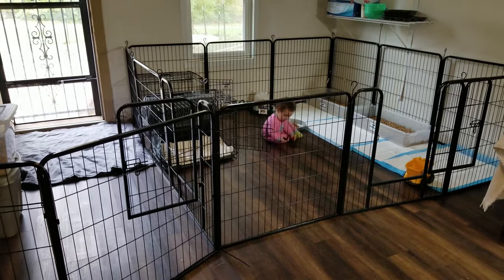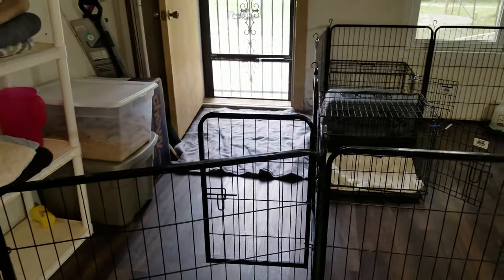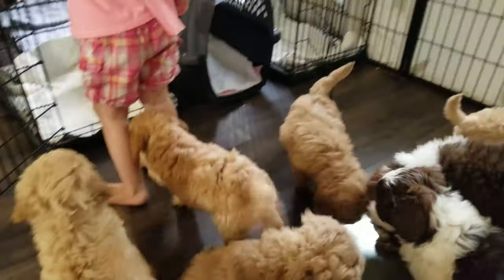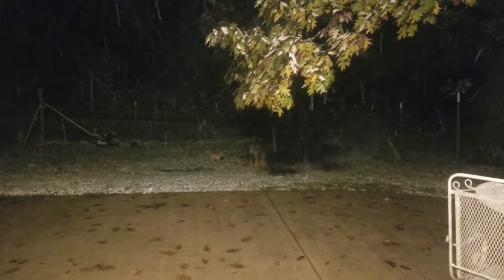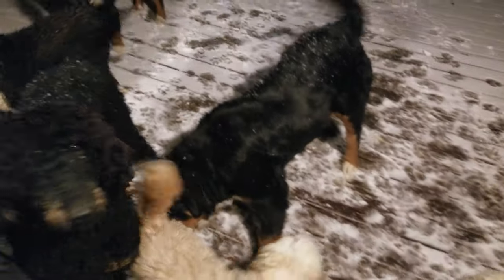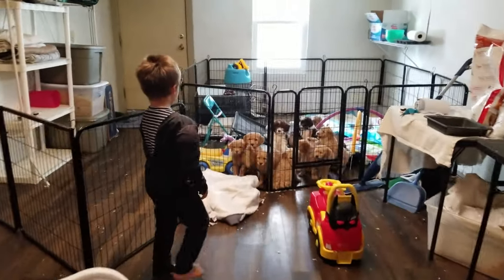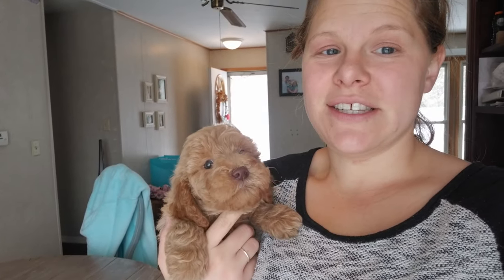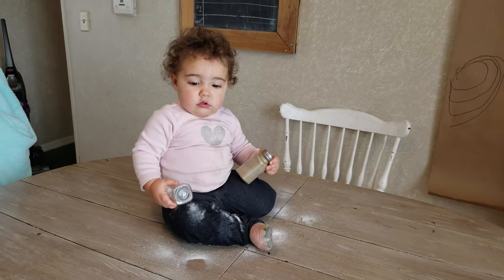First snow of the season! 😲 You HAVE to see our dog's reactions!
It snowed on Halloween in Illinois!!! ❄ I’m certainly NOT ready for winter to come this early! Our dogs, however, didn’t seem to mind at all (especially the Bernese Mountain Dogs and Bernedoodle!). They had a great time running around and playing in the fluffy white stuff!

Also in this video:
00:00:00 A tour of our 6 week old puppy weaning pen!
000:05:50 Our kid’s reactions to the snow
00:07:15 The dogs playing in the first snow of the season!
00:10:17 Our pregnant mini Goldendoodle NOT playing in the snow.
00:10:38 Goofy upside down Bernese Mountain Dog
00:13:00 Goldendoodle puppy individual time
00:15:55 Mini Bernedoodle bath time

If you liked this video, there's more where that came from!

We have puppies available!

YOUR TURN! How do you feel about the snow? Love it or hate it?